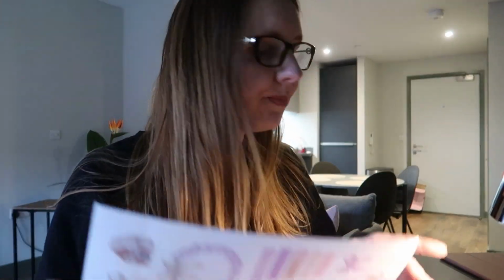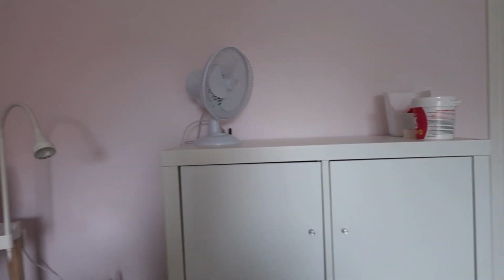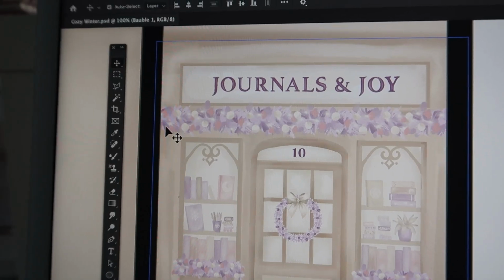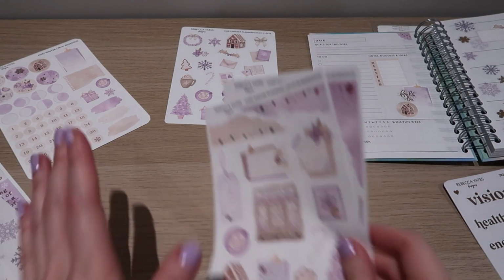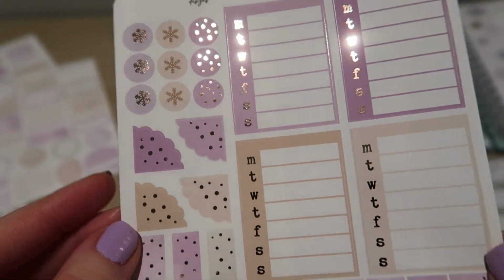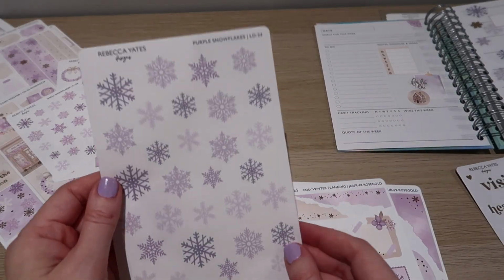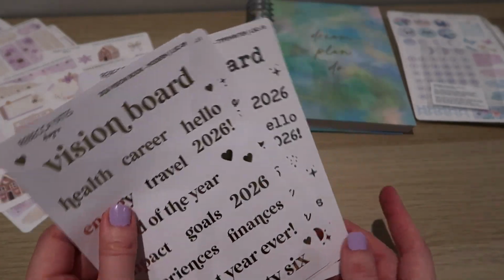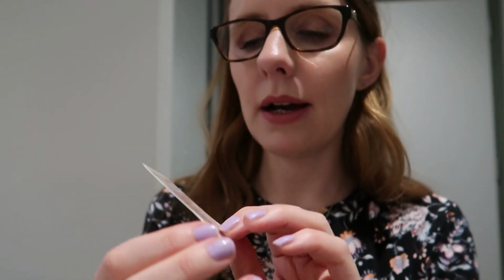Behind the scenes! ✨Creating the Christmas Collection 🎄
SHOP 🛍️
Find planners, journals and stickers made to help you live more intentionally and creatively in our shop!
Etsy Shop

Etsy Shop